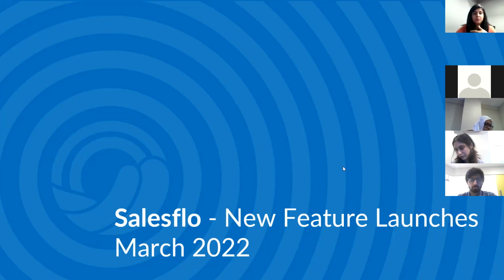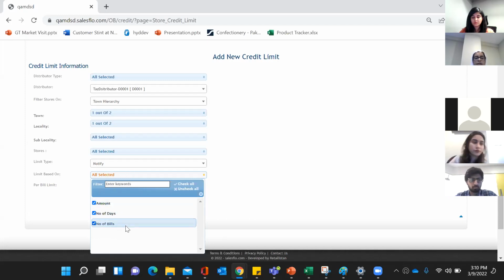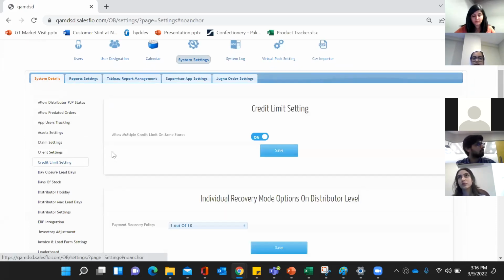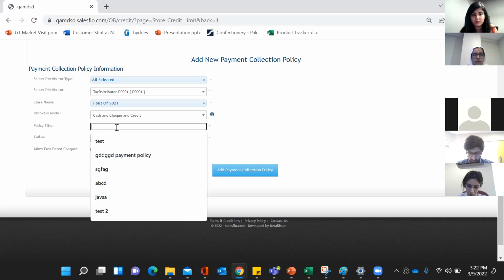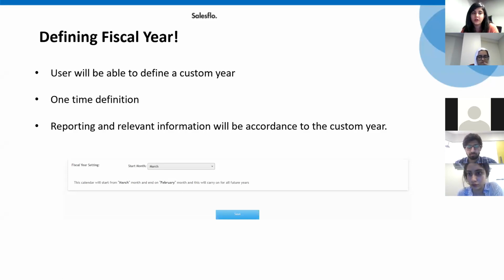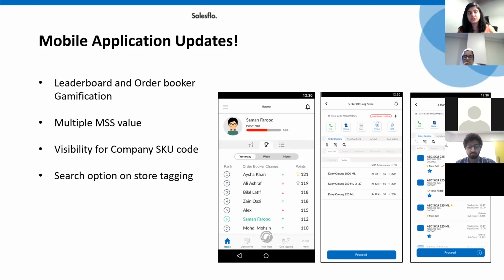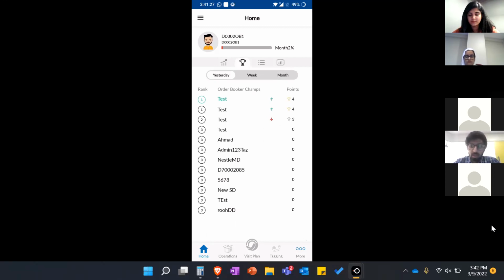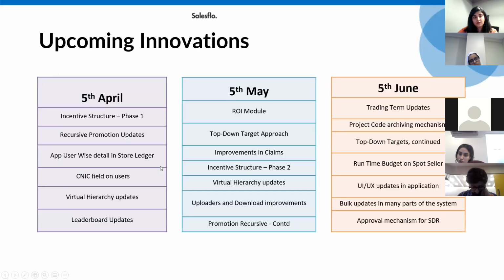Salesflo Webinar - Feature Release - March 2022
Salesflo is excited to launch its upcoming feature release (March 2022) that encompasses around Web & Mobile App services. With our latest release, we bring to you feature updates that will continue to resonate with client’s business objectives.